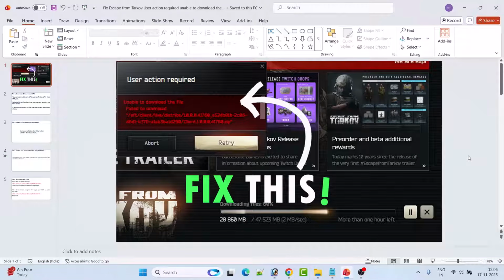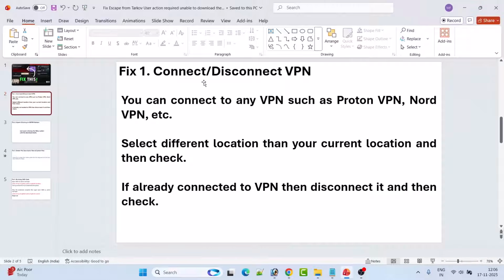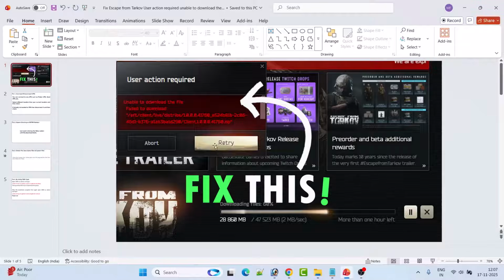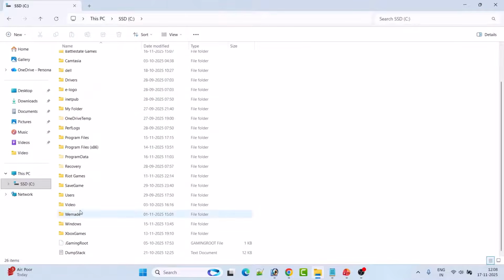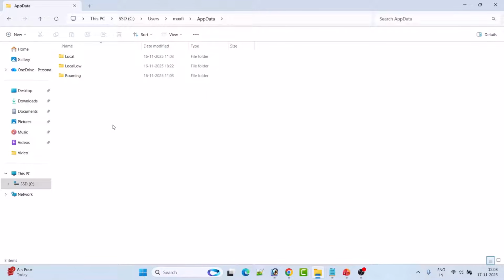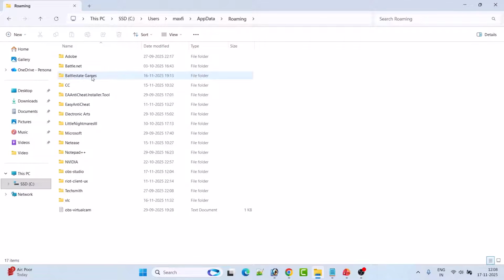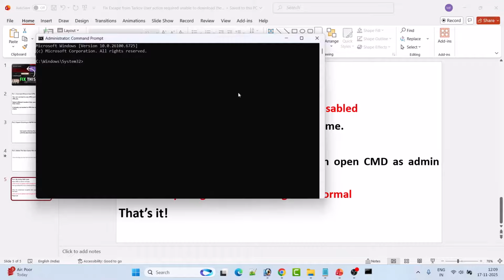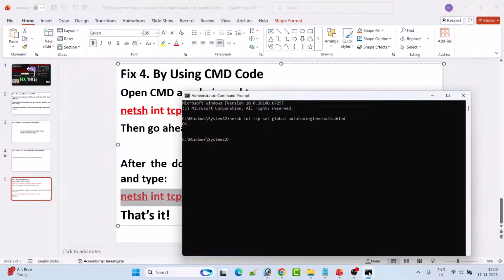Fix Escape from Tarkov User action required unable to download the file Failed to download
In This Video Guide, You Will Learn How To Fix Escape from Tarkov User action required unable to download the file Failed to download.

The error is displayed as:
User action required
unable to download the file
Failed to download

I Hope any one of the fixes mentioned in the video would help you to solve Escape from Tarkov User action required unable to download the file Failed to download.